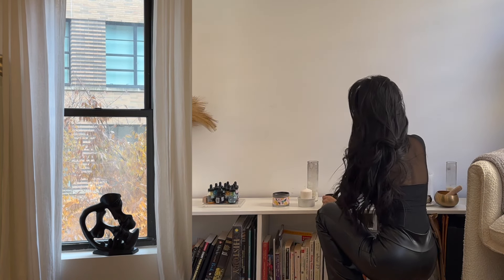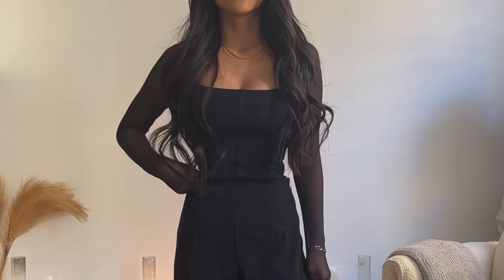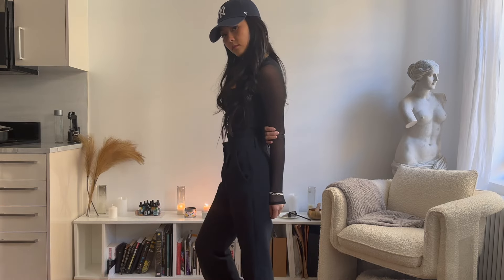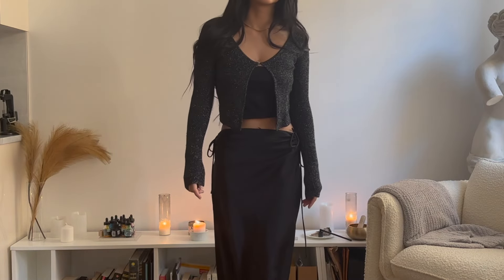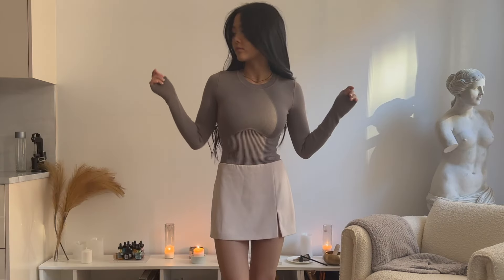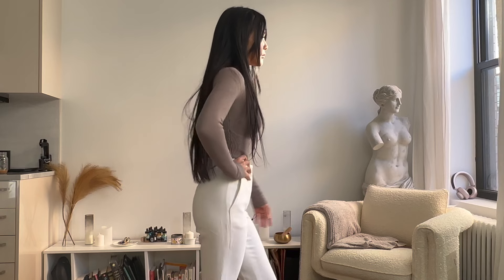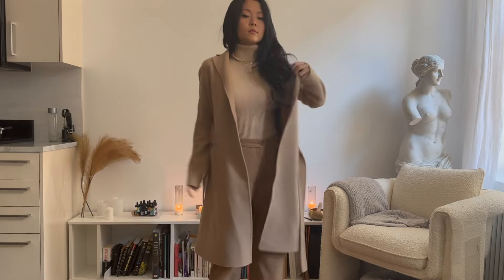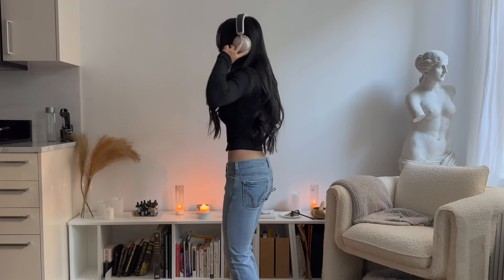Capsule Wardrobe Try-on Haul | Winter Spring in Petite | Cozy Capsule Chic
As the weather turned cold, I realized just how baggy and boring my current sweater collection was. So I decided that I wanted a full revamp of my warm sweater collection with comfy pieces that are also edgy enough to dress up.

In the spirit of keeping things simple and capsule, I used a few pieces in the entire video in rotation:

✨ Tops, in order of appearance ✨

Long-Sleeve Mesh Corset Bodysuit (Black XXS)

Lurex Sparkle Slim Cardigan (Black XXS)

Not linked:
Basic Black Bandeau from any Store
Any black down jacket that hits the waist

Long-Sleeve Crew Corset Sweater Bodysuit (Taupe XXS)

LuxeLoft Turtleneck Bodysuit (Tan XXS)

Wrap Trench Coat Double-Face Wool-Cashmere (Palomino Petite)
Cheaper version on sale with trench back:

Long-Sleeve Slim Zip Polo Top (Black XXS)
Almost sold out!

✨ Bottoms, in order of appearance ✨

Vegan Leather Split-Hem Flare Leggings (Black XXS in Regular)

Similar fit & material to my thrifted wide leg pants:
Gwyneth Pant
Or Spanx Perfect Pant Wide Leg

Tailored Relaxed Straight Pants (Black, 24W Regular length)

Hollister Low-rise Boot Jeans (00 Short)

Not linked:
Black tennis skirt
Black asymmetrical skirt
Black satin maxi skirt

Amanda Uprichard Dale Skort (Bone XS)

Tailored Relaxed Straight Pants (Taupe, 24W Short)

Amanda Uprichard Dale Skort (Black XS)

✨ Accessories ✨

NY Yankees dad hat

Shashi Silk Gold Necklace

Eklexic Elongated Link Chain Bracelet

Redone Zodiac Vintage Necklace

Shein Point Toe Crocodile Boots

Urbanista Solar Powered Headphones

✨ music ✨

Tropical Lofi Summer type Guitar beat "Chill" - Count Mode

✨ measurements ✨

Height: 5'2"
Weight: 105 lbs
    usually hungry.
Chest: 32D
Waist: 23
Hips: 32
    although petite, I
    wear heels often so you see
    regular length pants.
         ~haiku by me

✨ about me ✨

Born a Beijing baby, raised in NOLA, Memphis, and LA. Graduated from USC and have lived in NYC since, where I've been working as a videographer.

Videos of outfits, life in NYC, travels, Genshin Impact, cats, and lifehacks